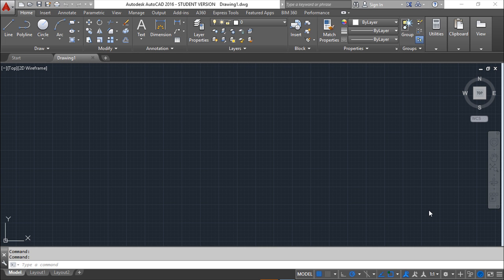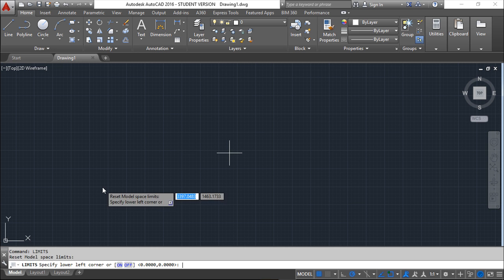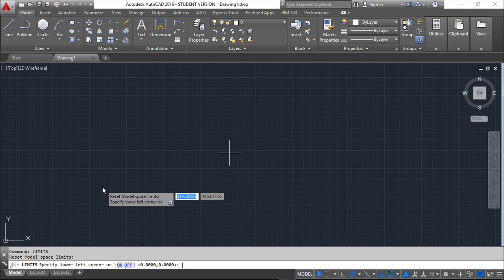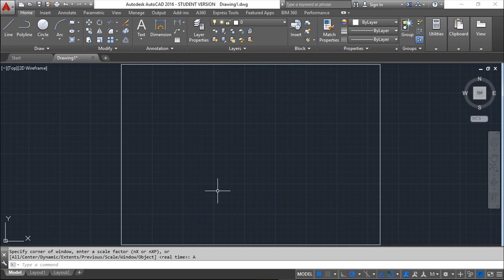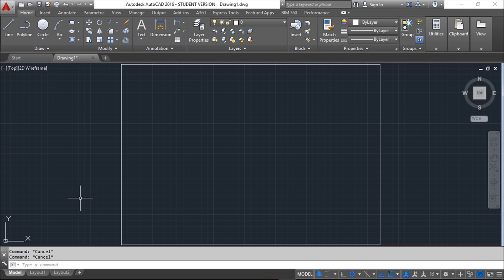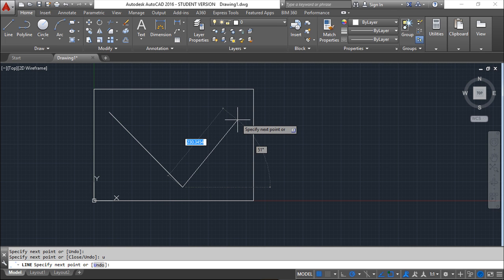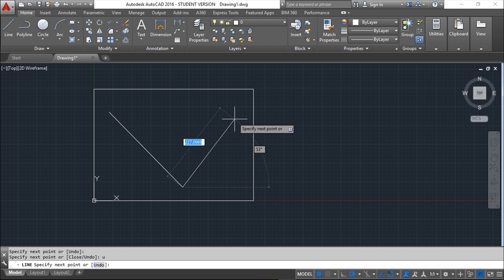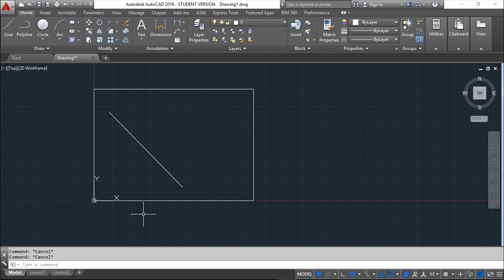AutoCAD 2016 English - Lesson 4/149 - Starting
Lesson 4/149 of AutoCAD 2016 English - Starting.